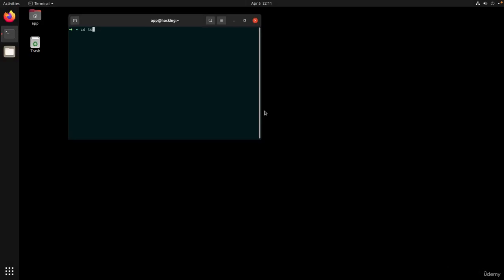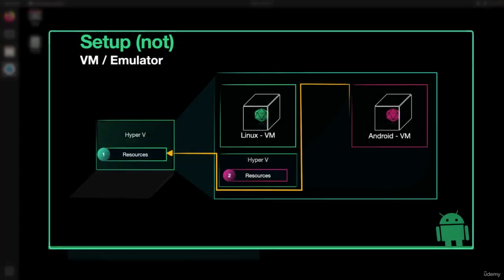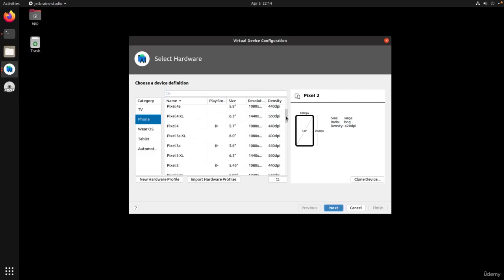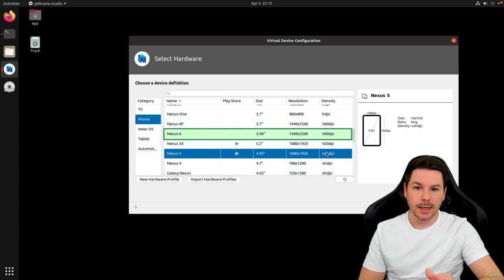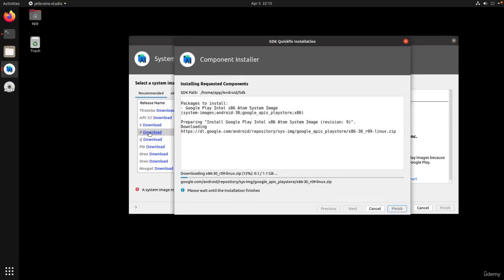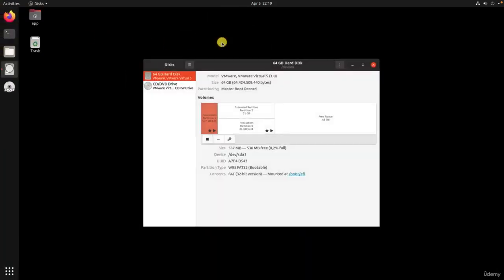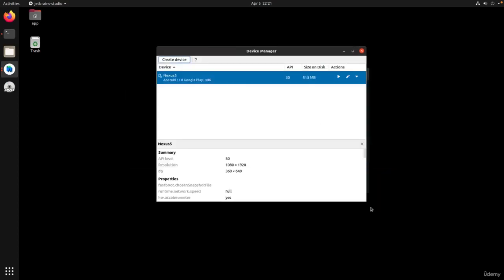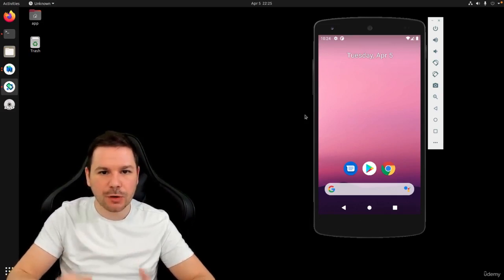HOW TO INSTALL EMULATOR IN KALI FULL TUTORIAL l KALI 2023 l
how to installation of Emulator
android full hacking video no 3

set-up of termux
how to installation of termux toll
how to hack fb etc hacking available